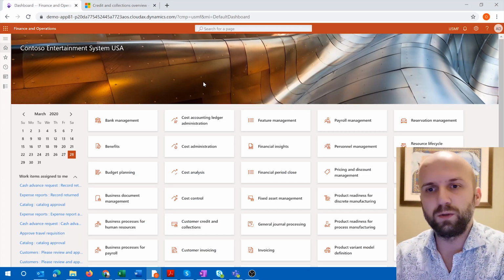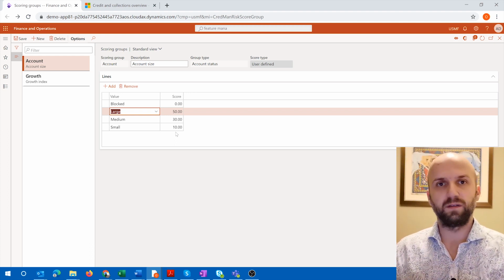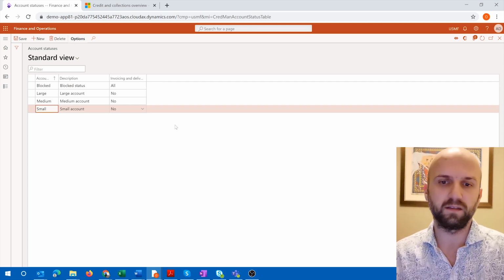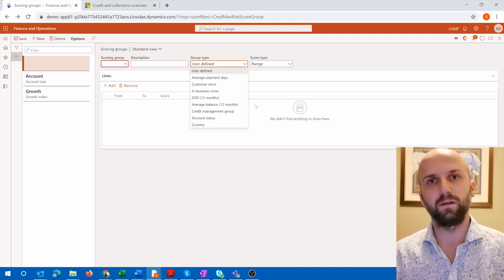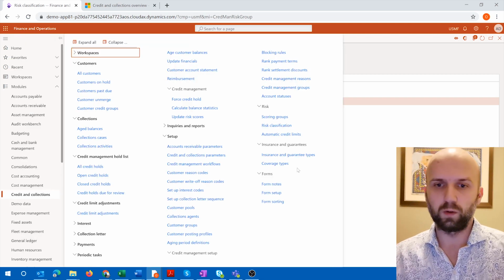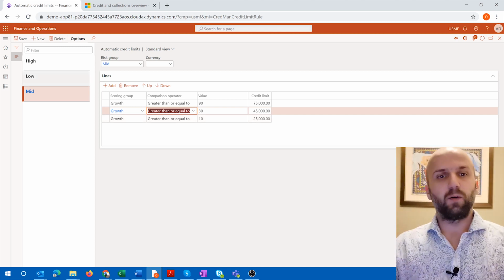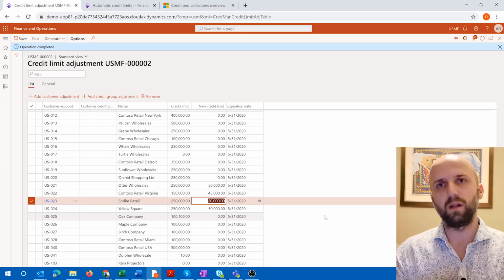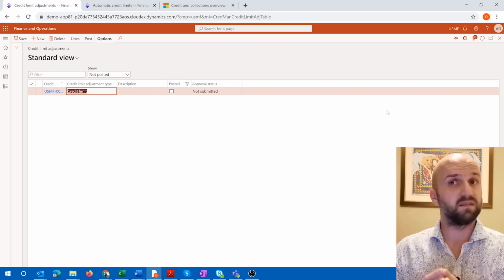New Credit Management Part 1: Auto credit limit calculations - Nextone Consulting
In this video we will cover configurations needed to enable automatic credit calculations for customers in D365 Finance. These will include ranking classifications, scoring groups and auto credit limit groups.
We will then demonstrate how system uses these configurations to suggest new customer credit limits.